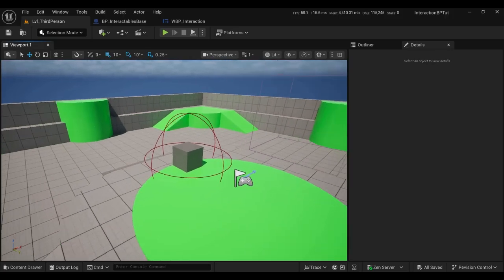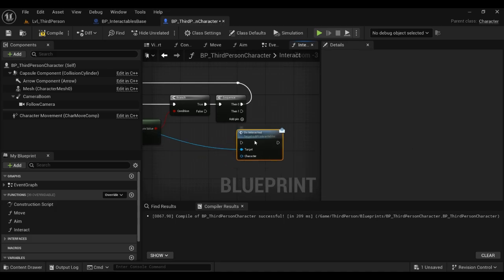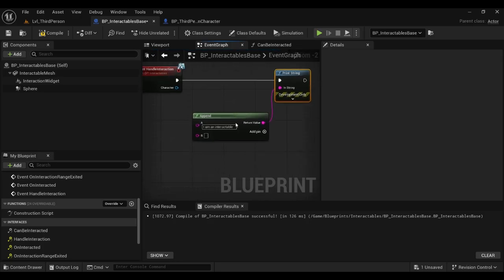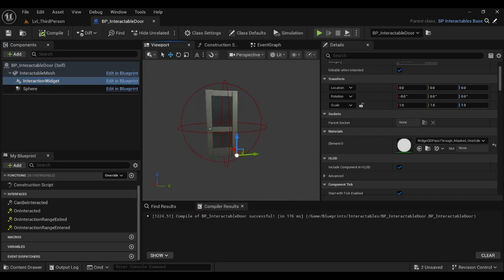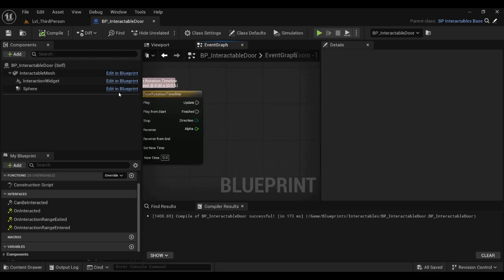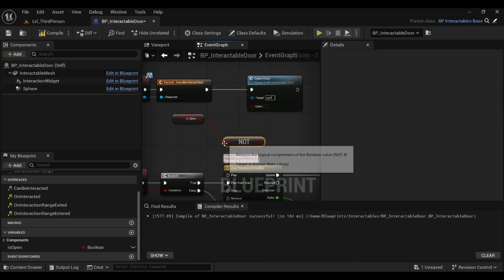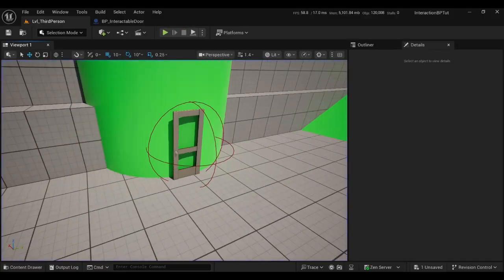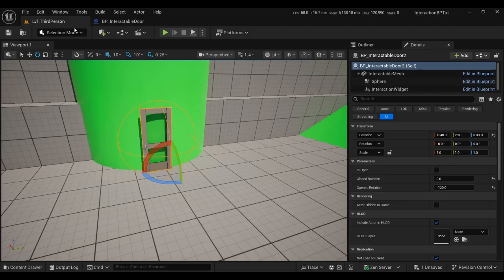Unreal Engine 5.6 Blueprints Interaction System - Part 2: Player Input Setup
In Part 2 of the Unreal Engine 5.6 Blueprints Interaction System series, we connect player input to our interaction framework.

We’ll cover:
-Binding an input action in Blueprints
-Setting up the player character to handle interaction input
-Calling the interaction functions when the player presses the key
-Ensuring only valid interactables respond to input

By the end of this episode, the player will be able to interact with objects in the world using a key press, laying the groundwork for more complex interactions in later parts.